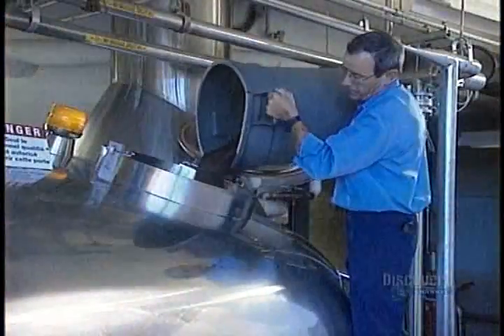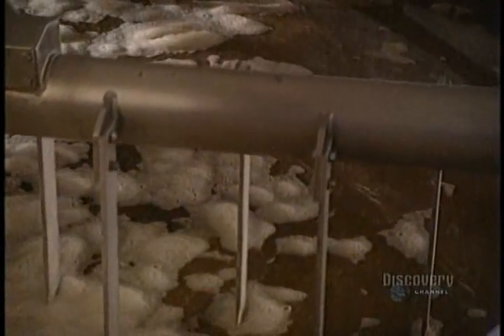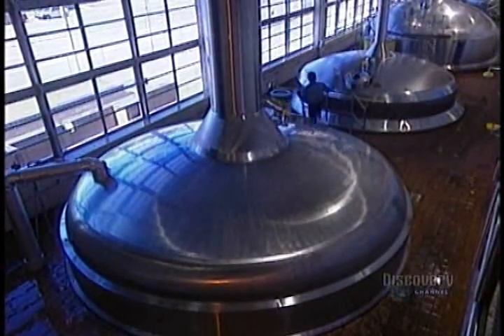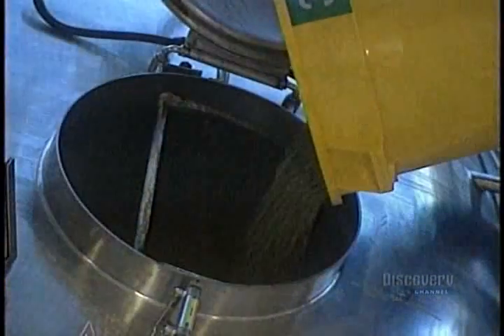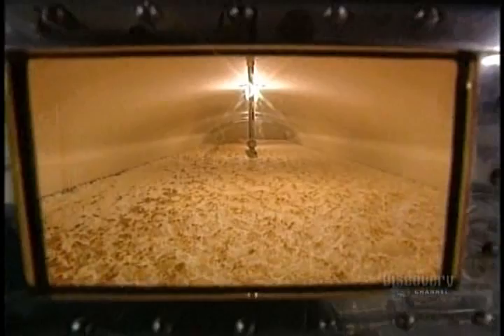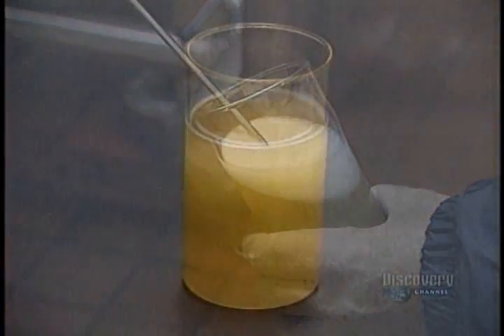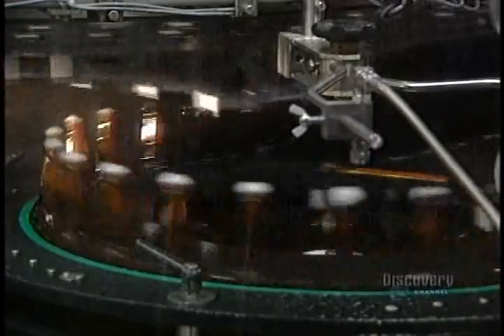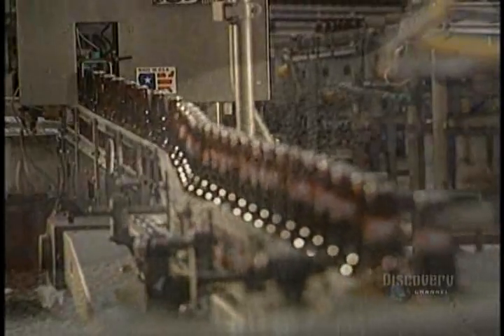How Beer is Made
The Craft of Making Beer